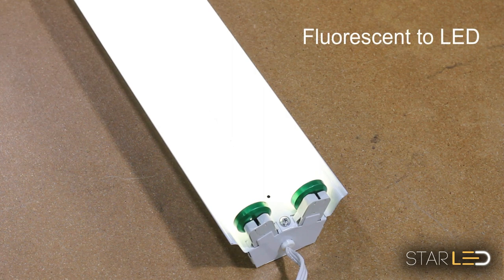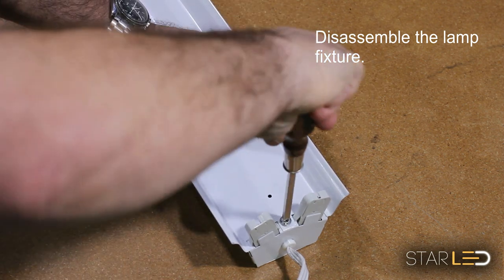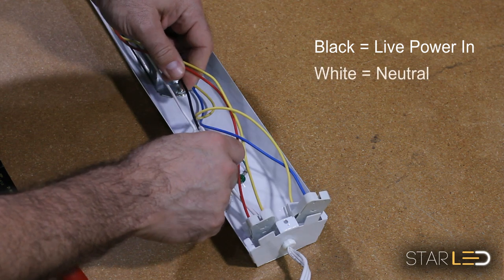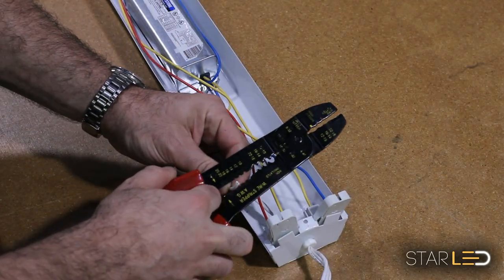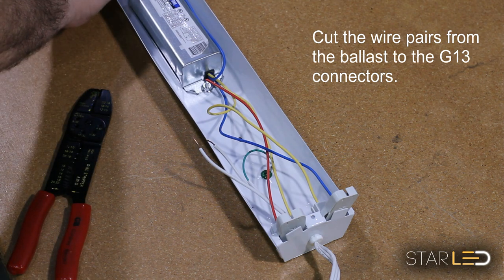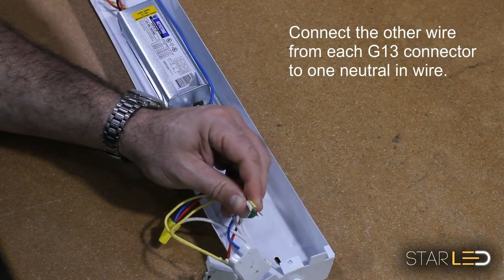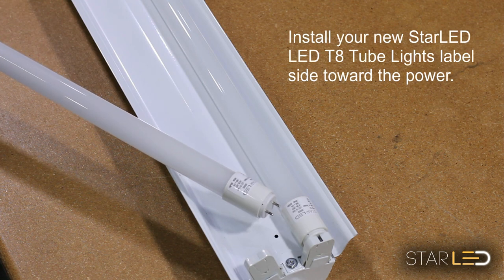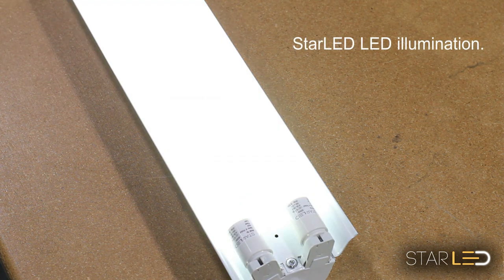StarLED HD T8 / T12 Ballast Bypass Instruction for LED G13 Bi-Pin Tube Light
This is the NEW HD Version of the StarLED LED T8 ballast bypass video. This video is more in depth that the previous one. Its purpose is to show you, step-by-step, how to convert your current 4 foot T8 or T12 fluorescent tube light fixture to use the StarLED ballast bypass LED tube lighting. If for any reason you feel that that the instructions are too complicated or you are unsure of project, we suggest using a fully qualified electrician to perform the task.

T12 fluorescent light bulbs use a G13 bi-pin socket and are currently being phased out due to their lack of being efficient.

T8 fluorescent light bulbs also use the G13 bi-pin socket and are more efficient that T12s, but not as much as LEDs.

Here you can see that both size tubes use the same G13 bi-pin socket.

Changing you T8 and T12 Fluorescent tube lights to LED tube lights has many advantages. You we see a reduction to your power bill, achieve over 20 thousand hours of life in each unit, lowered air condition cost and will stop discoloration caused by lighting.

This is the T8 T12 Ballast Bypass video by StarLED.

After turning off the power and removing your old T8 or T12 tubes, you will want to disassemble to power fixture by removing any retaining screws or clips.

Next, you will want to remove the light reflector used to angle and direct the light downward.

Here we show you the three wires coming into the unit. We are only going to focus on the Black Live wire and the White Neutral wire leaving the green ground wire attached to the housing.

Next, we are going to clip the power in wires that are attached to the black and white wires into the ballast.

Here we are going to strip back the wire shielding for our connections later in the process.

Here you can see the non-shunted G13 bi-pin connectors. You can easily replace shunted G13 bi-pin connectors by replacing them with the correct connectors at your local hardware store.

Clip the wires from ballast going to the bi-pin connectors on the side of the power only.

We only need to do this since StarLED T8 LEDs use power from one side only.

You will now want to connect the live power wire to one wire coming from the bi-pin connector for each connector using the appropriate rated wire nut.

Next, connect the neutral power wire to the other bi-pin connector wires using an appropriate rated wire nut.

Here you can see that power goes to one side on each of the bi-pin connectors and neutral goes to the other side of the connectors. You can also see that no power coming in or going out of the ballast.

Now replace the reflector on your unit and secure the screws.

Make sure to insert your new StarLED T8 LED light tubes with the label toward the power and the frosted side out.

Finally, you will want to reconnect the power and flip the switch. Now you will see the difference and not need to replace them for twenty thousand hours.